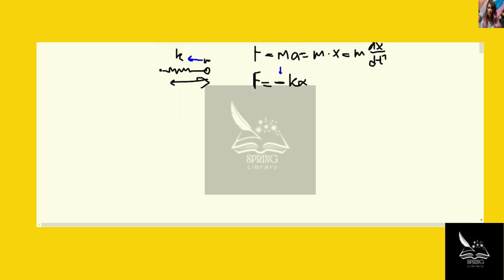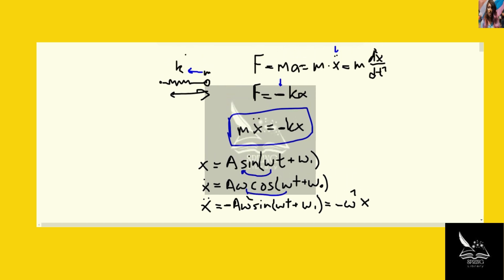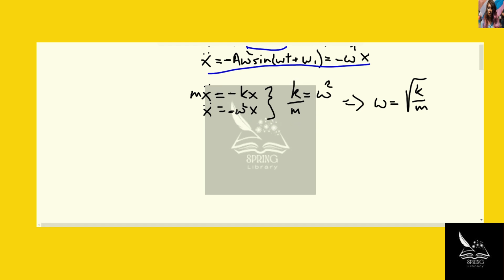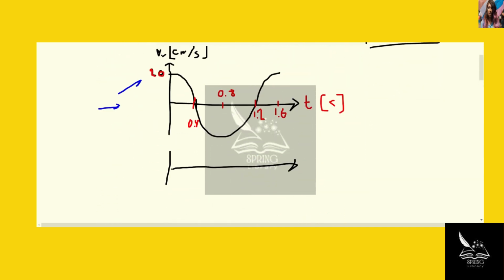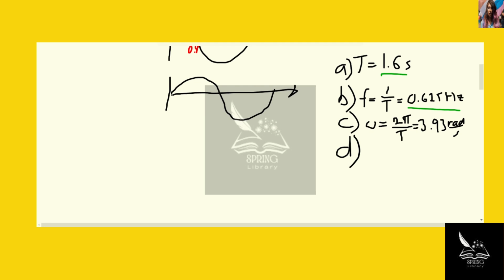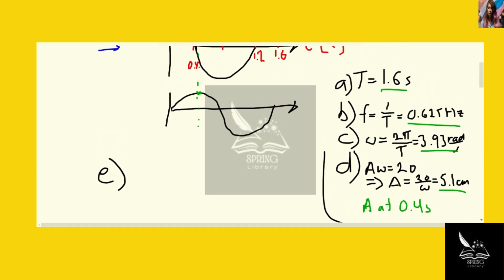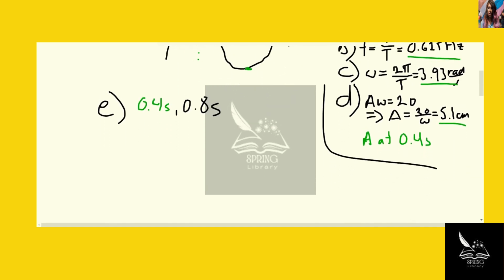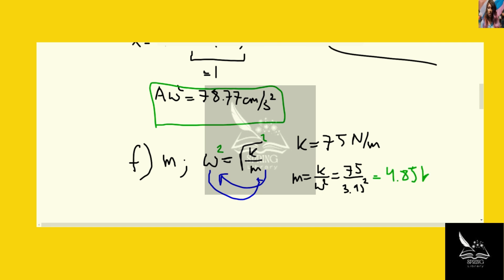A mass is attached to a spring of force constant 75 and allowed to oscillate. Figure El4.34 shows a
A mass is attached to a spring of force constant 75 and allowed to oscillate. Figure El4.34 shows a graph of its velocity as a function of time Find (a) the period, (b) the frequency, and the angular frequency of this motion. (d) What is the amplitude (in and at what times does the mass reach this position? (e) Find the maximum acceleration of the mass and the times at which it occurs. (f) What is the mas